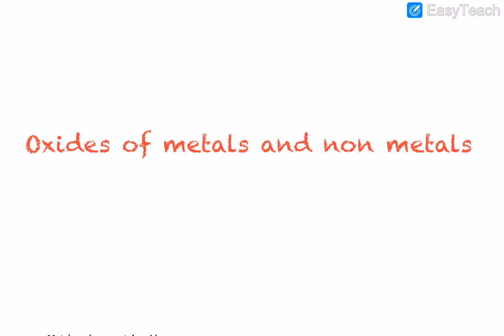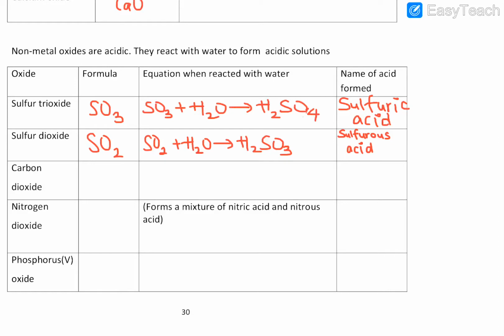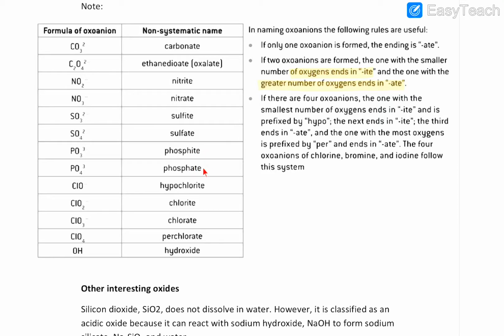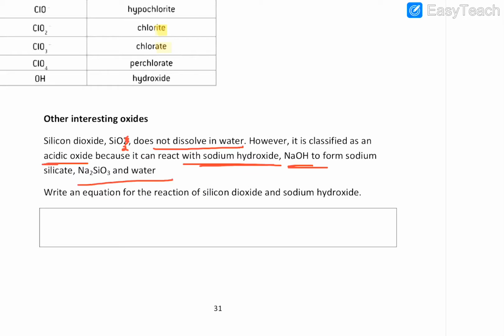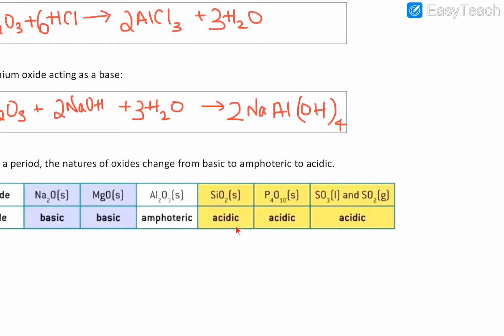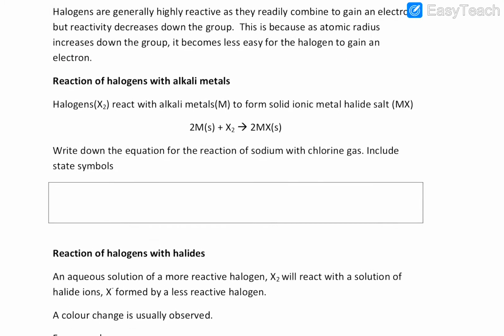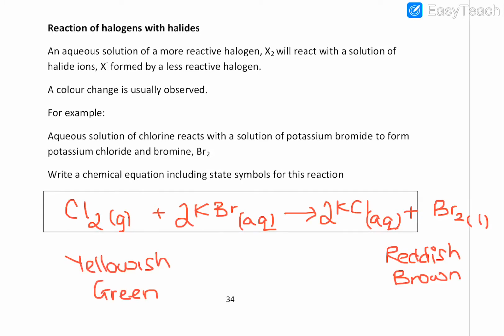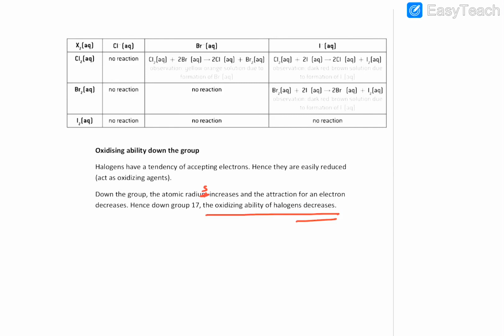IB chemistry- Unit 3.2 Metal and non metal oxides